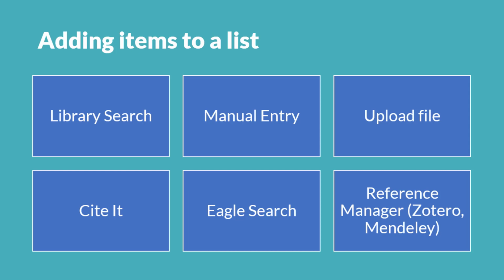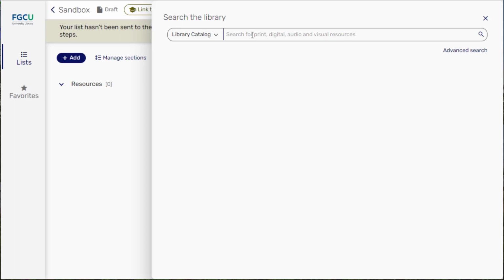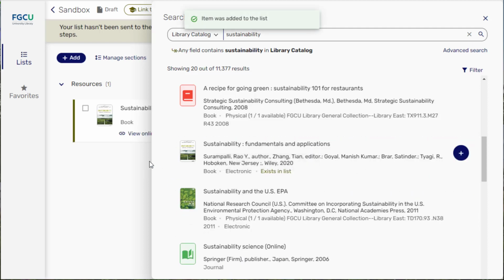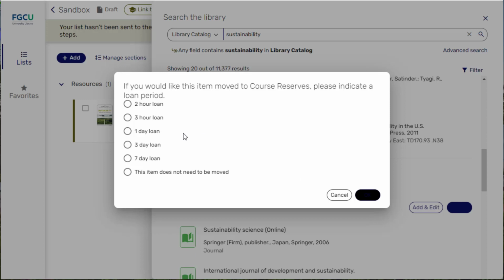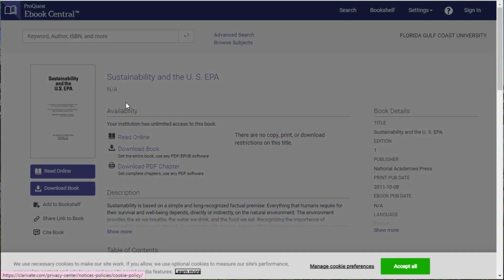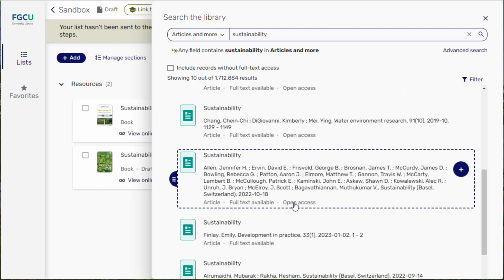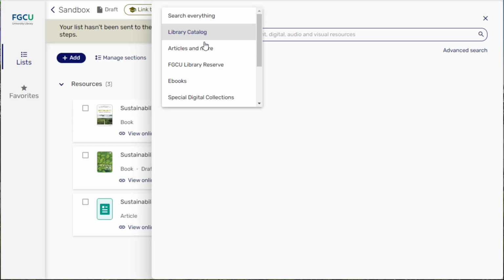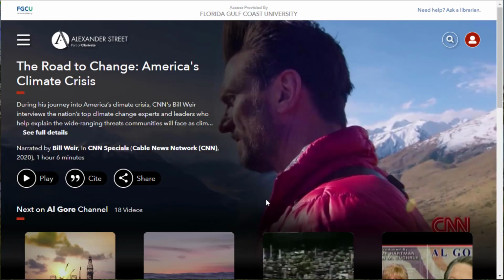Reading Lists: Adding Items with Library Search